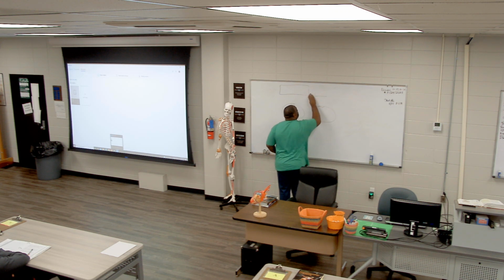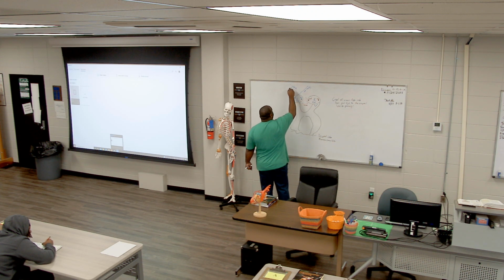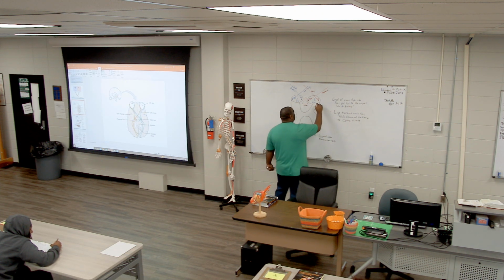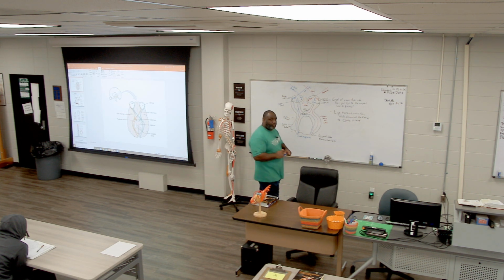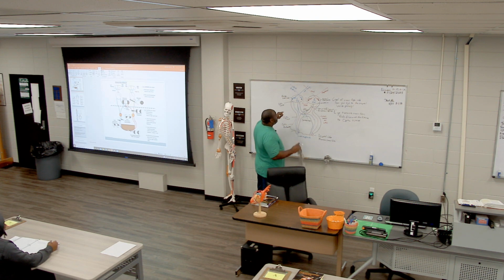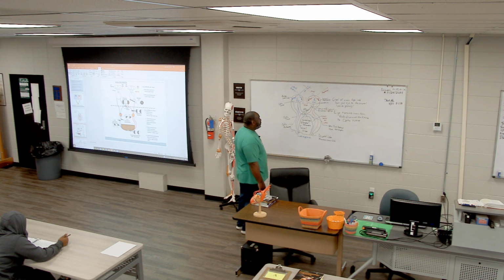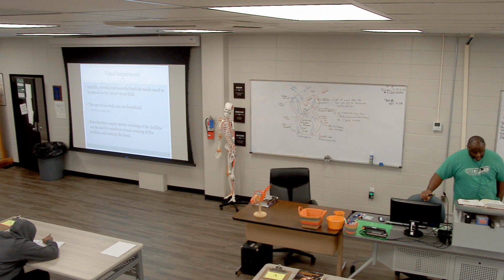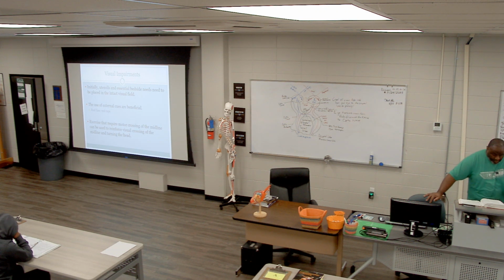PTA 2334 Ther Ex II: Lecture